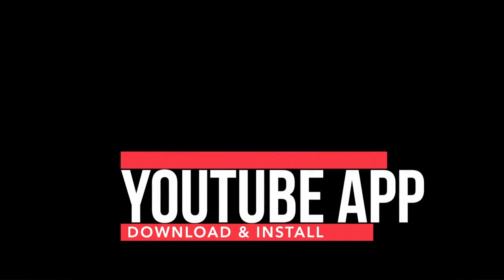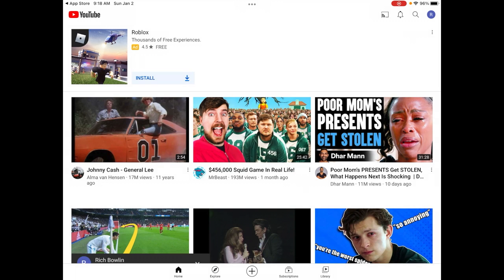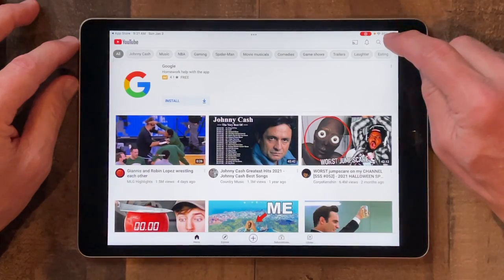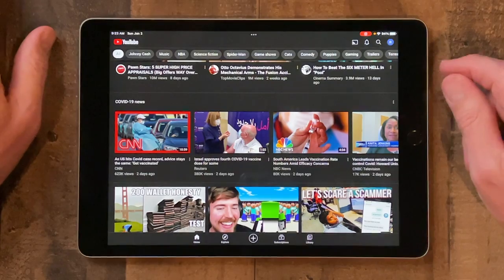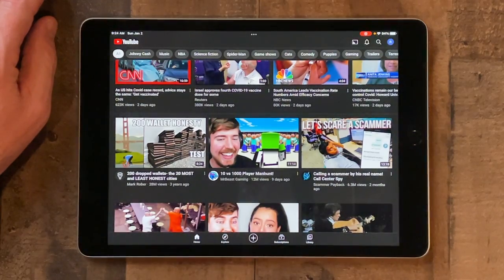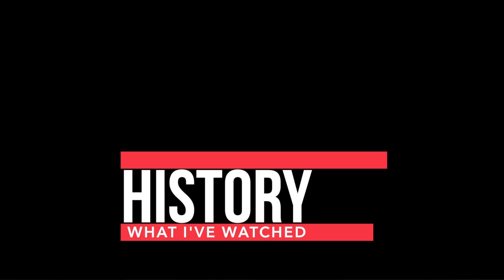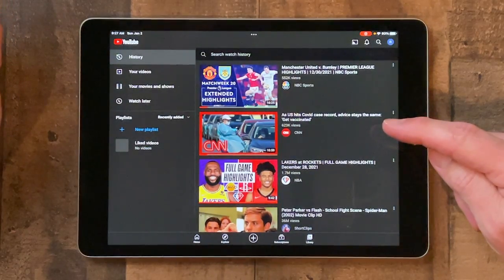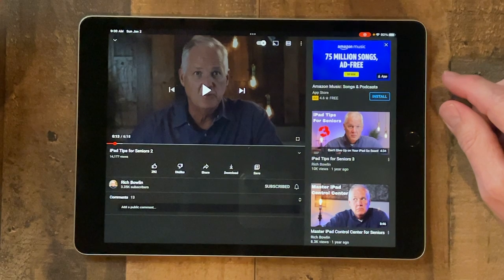iPad Tips For Seniors: How to Navigate YouTube!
If you’ve ever struggled with working your way around YouTube, then this video is for you.  Take the frustration out of using Youtube by learning these short tips.  You’ll be glad you did!

Intro: 00:00
How to Install YouTube App: 2:18
How to Subscribe to a Channel: 6:40
How to View  Your Subscriptions: 8:13
How to Unsubscribe from a Channel: 8:54
How to check Your Viewing History: 10:27
How to Search for a Video: 11:34
How to Set Volume Using Control Center: 12:53
Outro: 13:48